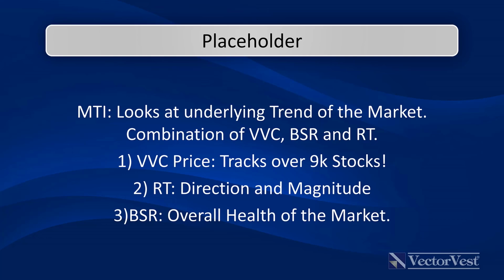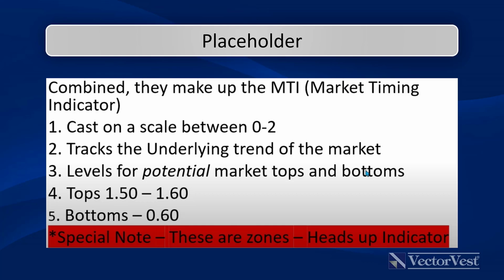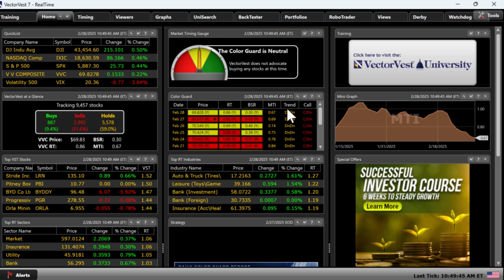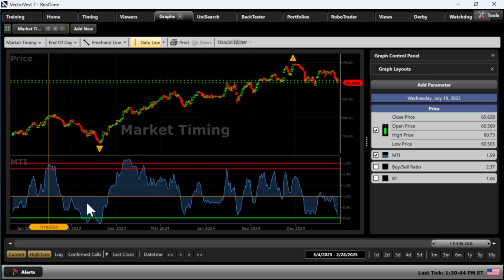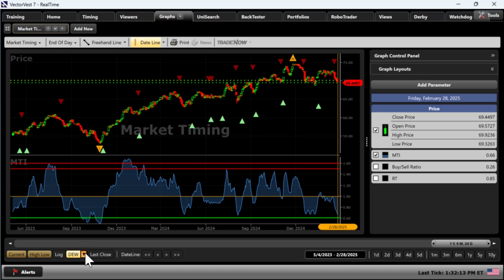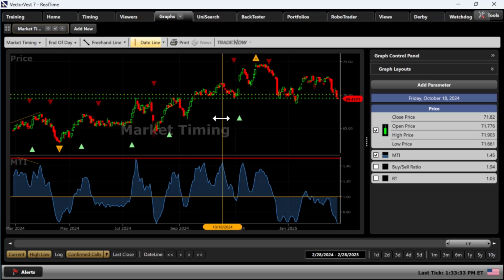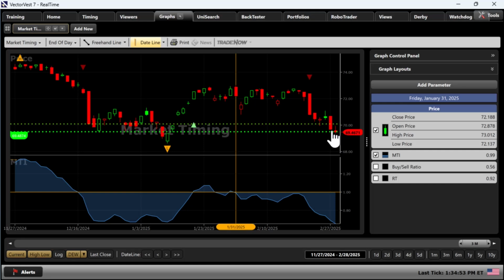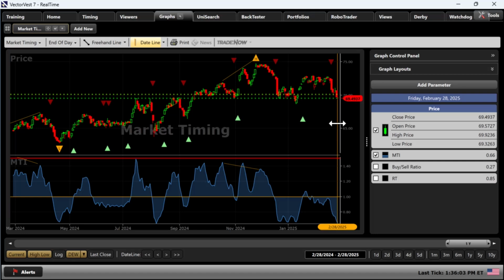How to See Beyond the Noise and Follow the Trend. | VectorVest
Learn how to cut through the market's daily fluctuations and focus on the bigger picture. Discover how to identify the underlying trends that drive long-term success and avoid being swayed by short-term volatility. Understanding how to follow the trend is a crucial skill for making smarter decisions and maximizing returns. Join Mr. Ryan Shook, Senior Stock Strategist, in this week’s Special Presentation, titled “How to See Beyond the Noise and Follow the Trend.”